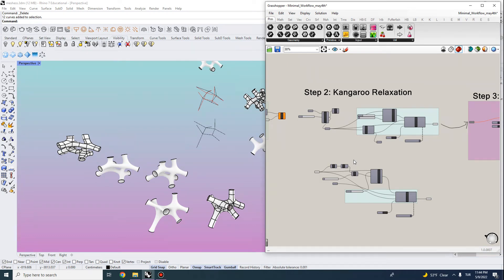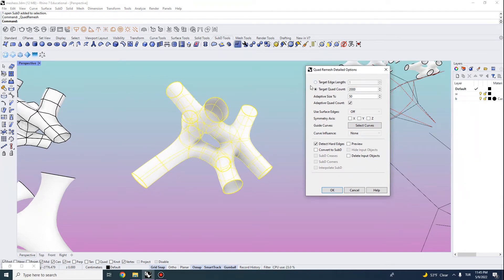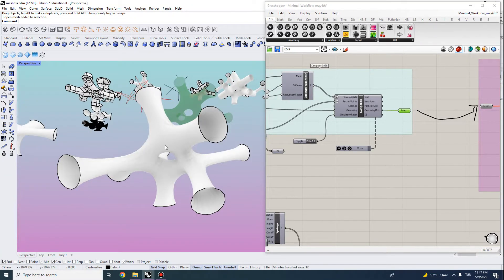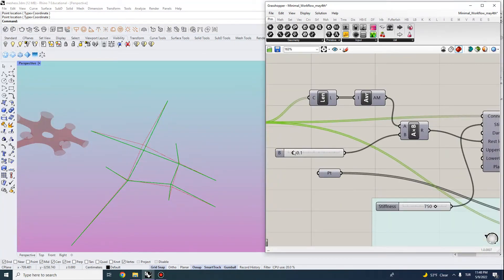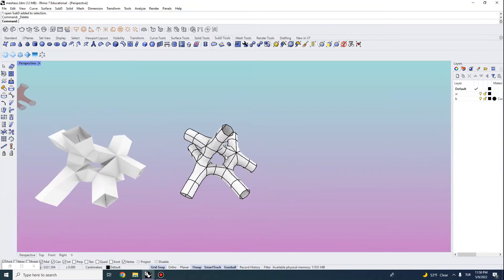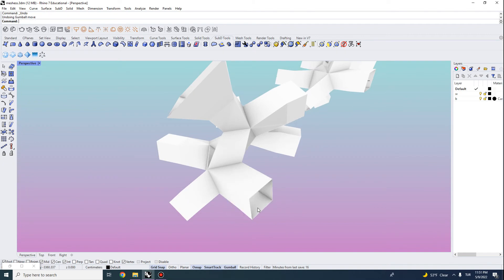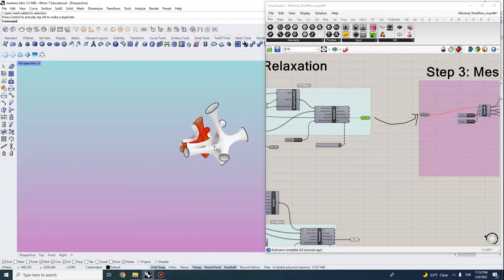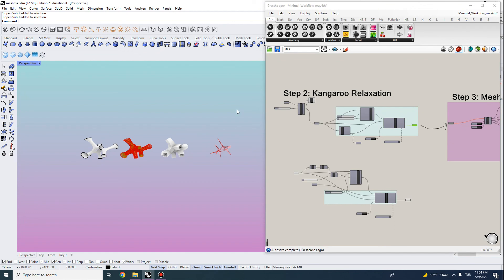Mesh Subdivision and Kangaroo Relaxation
In the second part of digital fabrication workflow we will look at mesh subdivision modeling and kangaroo relaxation using grasshopper.